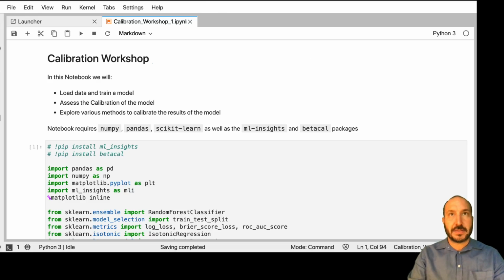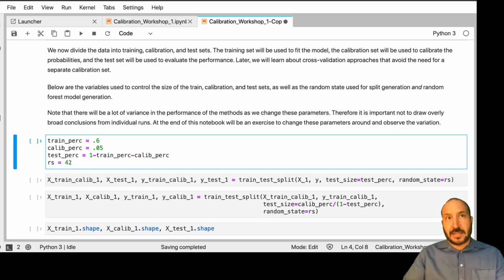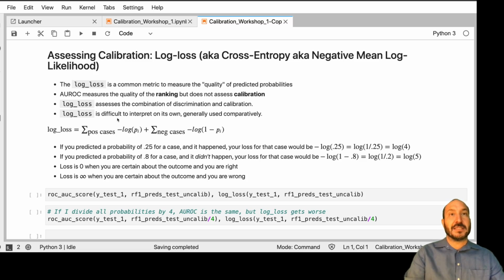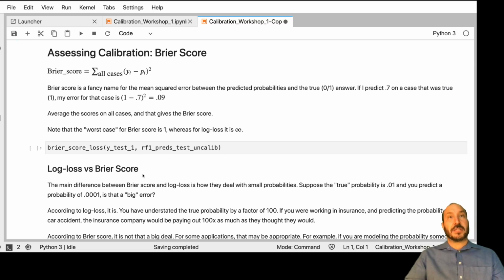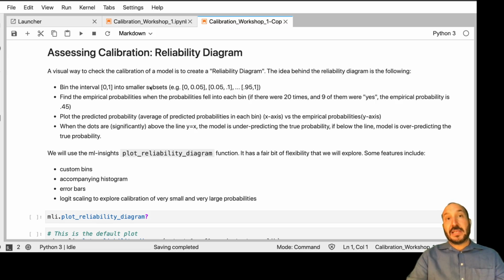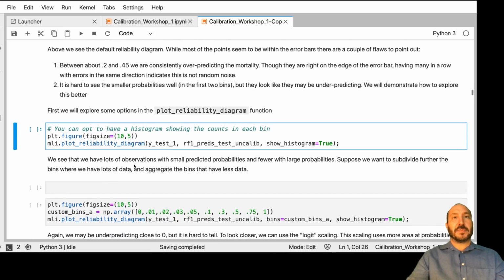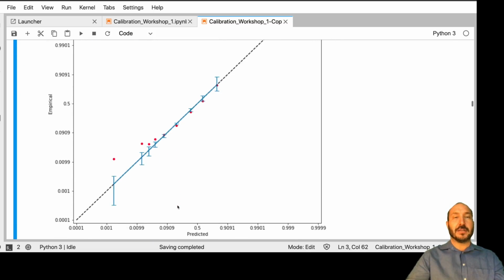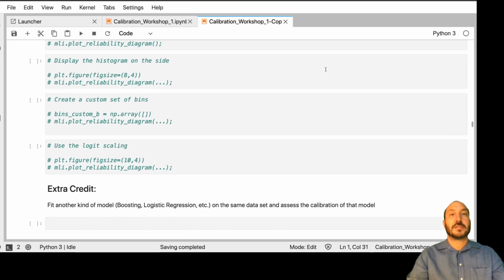Probability Calibration Workshop - Lesson 1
This is the first interactive lesson of a Probability Calibration Workshop -- presented by Brian Lucena at PyData Global.  Model calibration in machine learning refers to the process of ensuring that the probabilities from your model are precise.  There is an introduction which precedes this lesson.  The notebooks associated with this workshop can be found in the repo in the folder "CalibrationWorkshop".

The workshop roughly covers the following topics:

Why calibration?
- What it means for model outputs to be *well-calibrated*.
- Why and when it is important (or not).
- Specific scenarios where calibration may be valuable.

Assessing the model
- How to determine if the model is well-calibrated.
- Reliability diagrams and how to use them.
- Issues with calibration for values close to 0/1.

Calibrating the model
- Illustration of the various techniques:
 - Isotonic Regression
 - Beta Calibration
 - Platt Scaling
 - Spline Calibration
- Demonstrating their use and results on real data.
- Tradeoffs between the approaches.
- Calibrating multi-class models.

Assessing the calibration
- Did the calibration improve model performance?
- Are there flaws in the calibration?
- How to adjust the calibration and improve further.